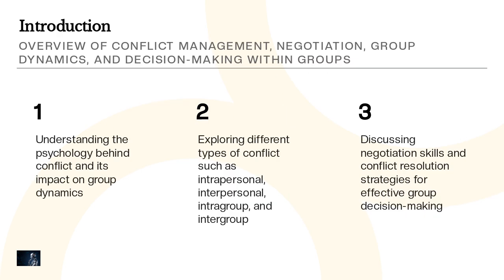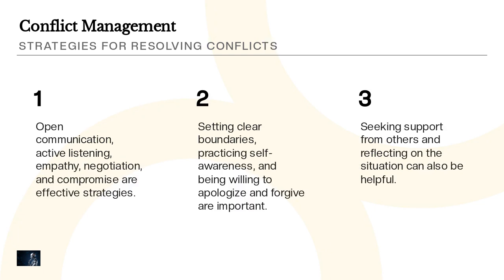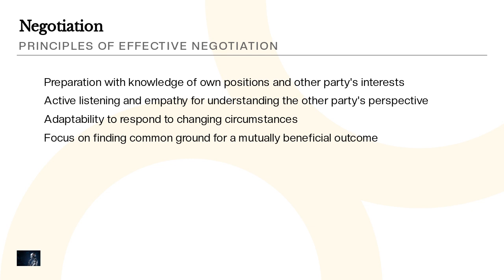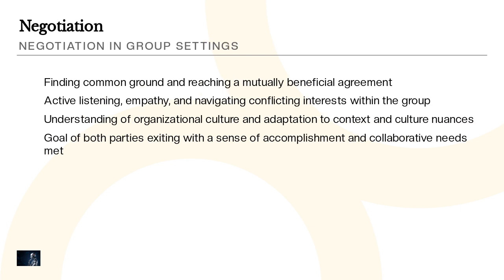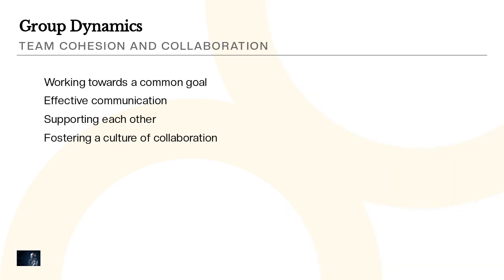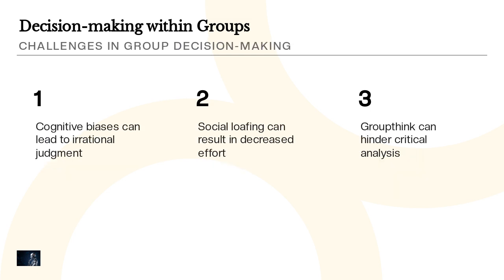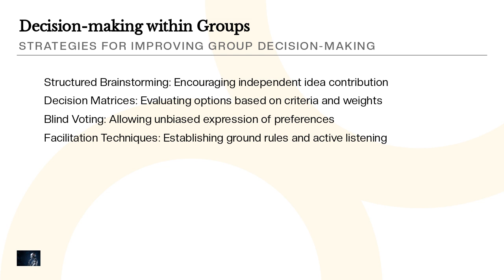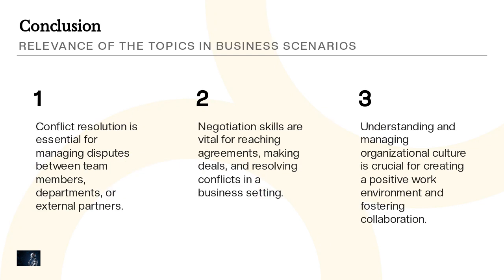Unlocking Harmony: Key to Effective Conflict Resolution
Dive into the world of "Unlocking Harmony: Key to Effective Conflict Resolution" where we unravel the intricacies of conflict management, negotiation, and the pivotal role of group dynamics in decision-making. Whether it's a clash of personalities or a battle over resources, understanding the root causes of conflict and mastering the art of negotiation are essential skills in today's interconnected world. From intrapersonal squabbles to intergroup disputes, we've got you covered with strategies that promote open communication, empathy, and compromise. Discover how effective conflict management can transform a toxic environment into a breeding ground for innovation, collaboration, and increased team performance. Learn the secrets to effective negotiation, the impact of organizational culture on conflict resolution, and how to navigate the challenging waters of group decision-making processes. Whether you're leading a team, managing a project, or just looking to improve your interpersonal relationships, this video is your must-have guide to fostering a harmonious and productive environment. Ready to turn conflict into opportunity?

CHAPTERS:
0:00 - Introduction
0:16 - Conflict Management Principles
1:58 - Negotiation Strategies
3:04 - Group Dynamics in Decision Making
5:30 - Summary and Key Takeaways